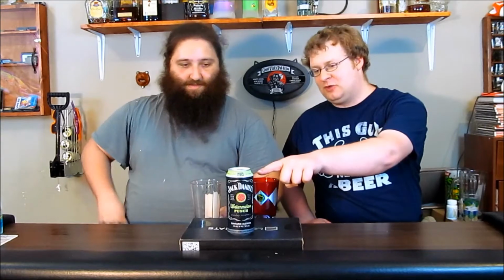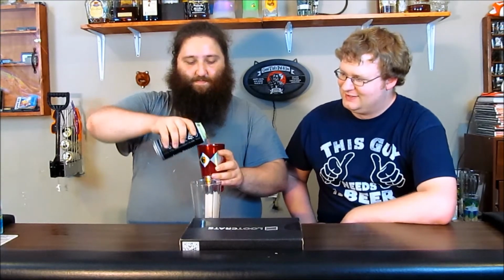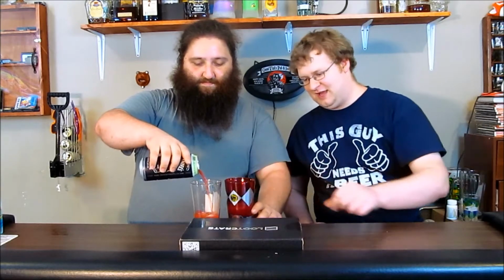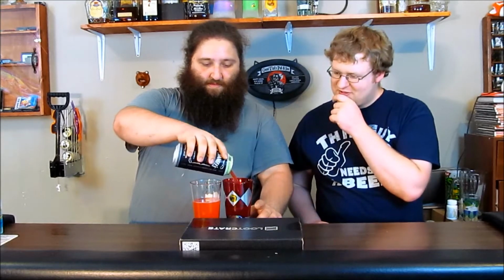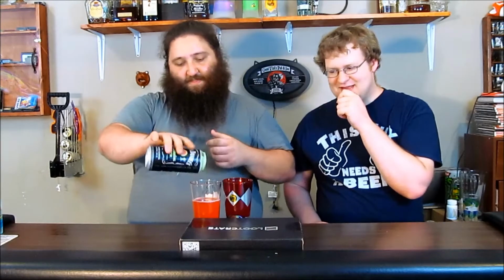Jack Daniel's Watermelon Punch Review